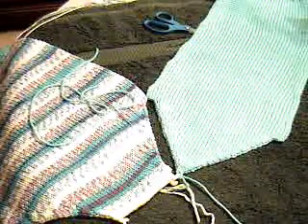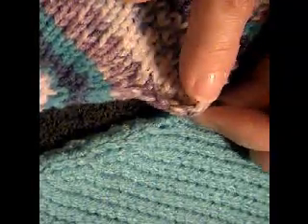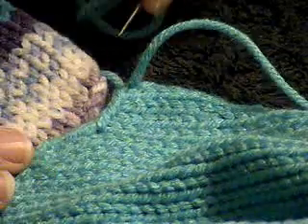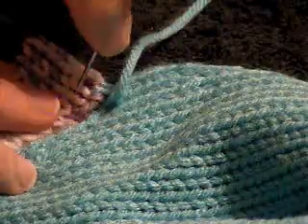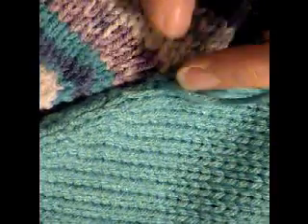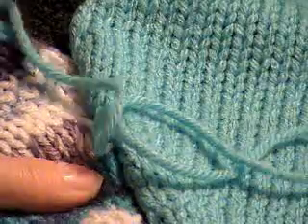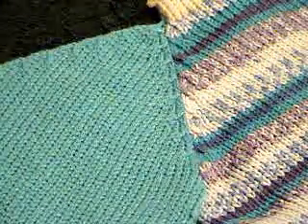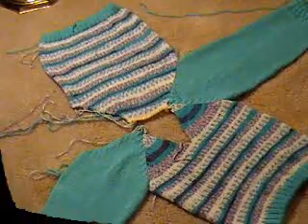Beginner Project #11 Stitching Raglan Seams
Video shows how to put in the raglan seams prior to adding neckbands.  Child's V-Neck Raglan pullover that a beginner can make!